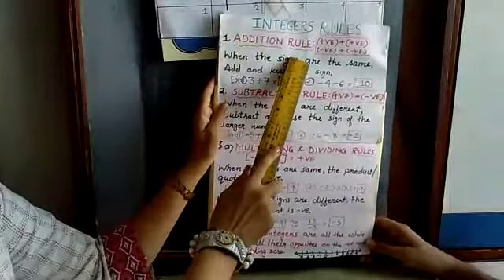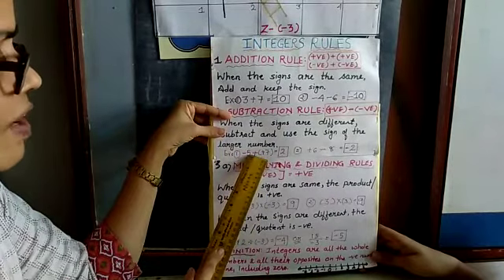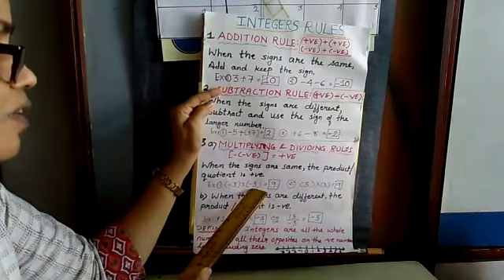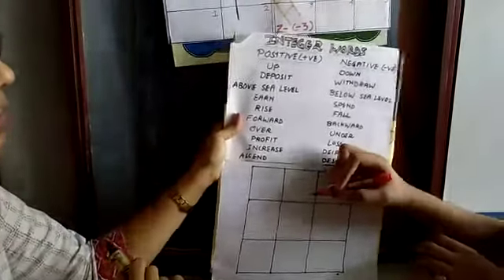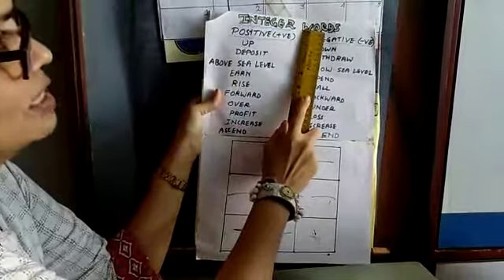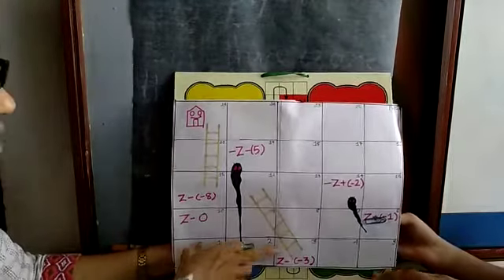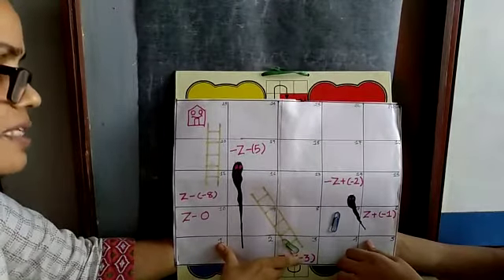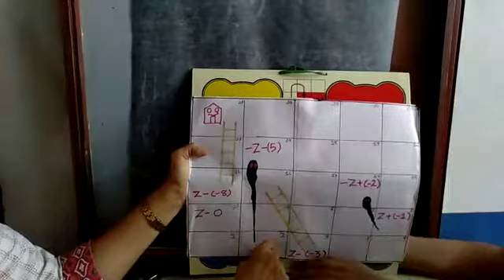Adding and Subtracting Integers Using a Simple Method.Detailstudy , Learn integers in easy way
This Pre-Algebra video tutorial explains the process of adding and subtracting integers on a number line.  In this video you will learn the full chapter explanation of integers in a very easy way which will help you to understand the concepts in an easy way.
Detailstudy Learn integers in an easy way